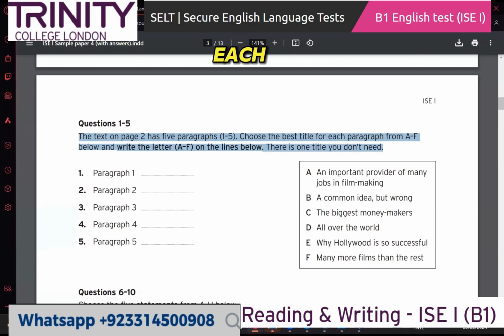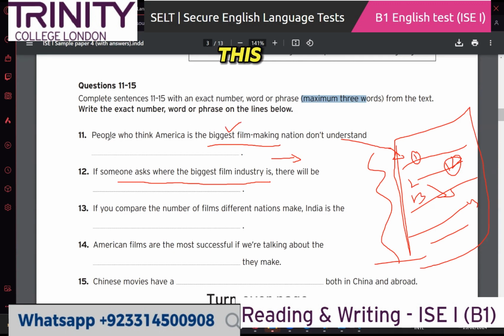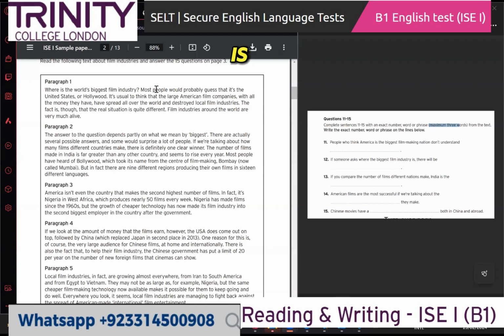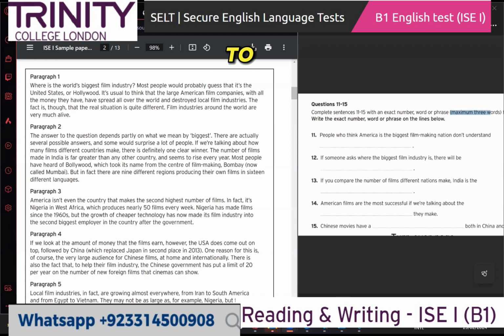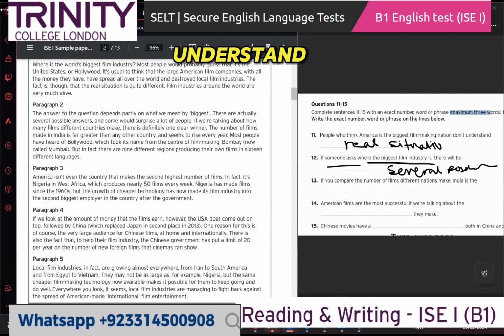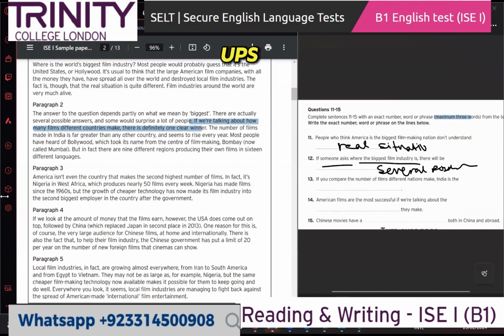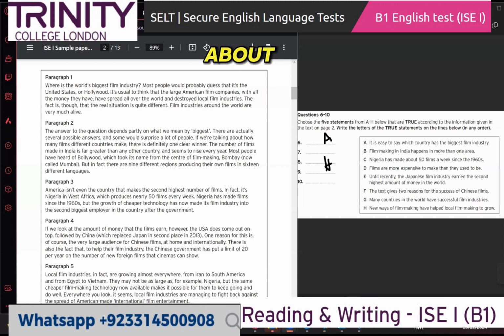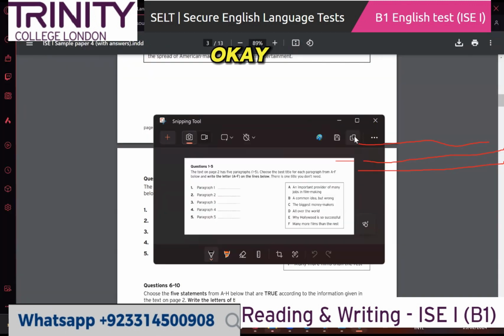Trinity College London - ISE I (B1) Integrated Reading & Writing ||Sample Paper 1|Tips | UKVI